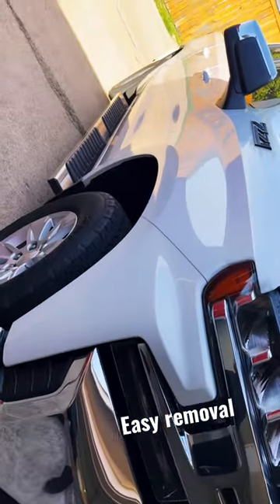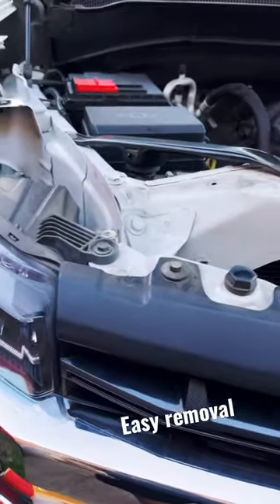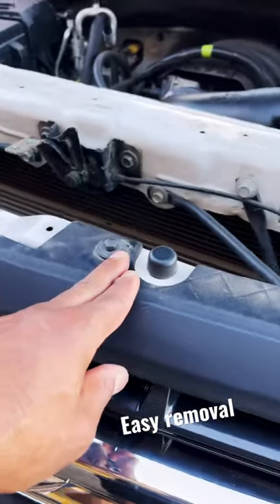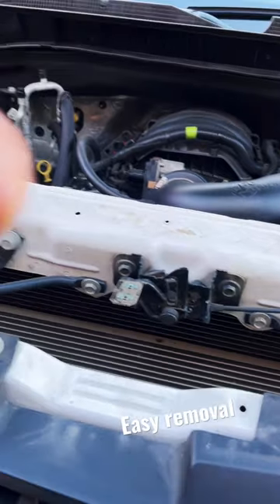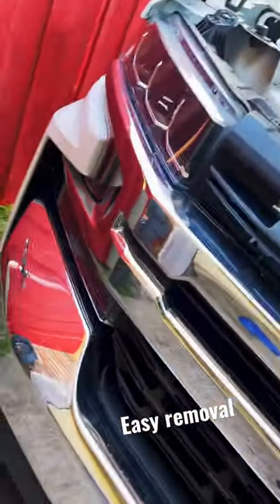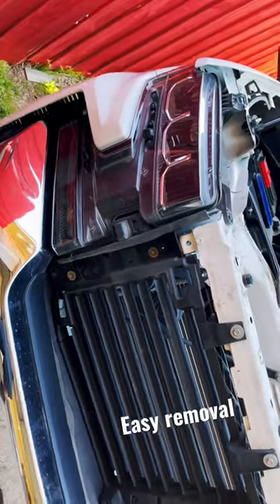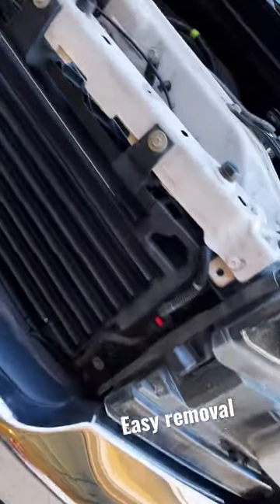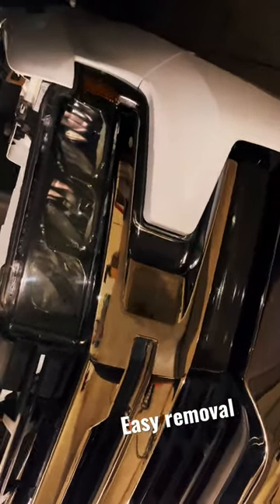2020 Chevrolet Silverado grille removal and headlight tint installation